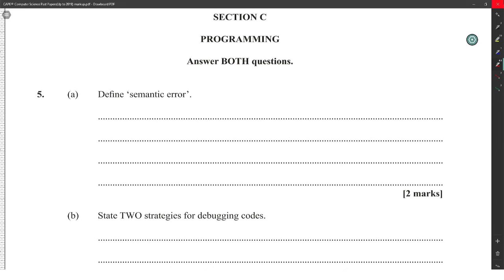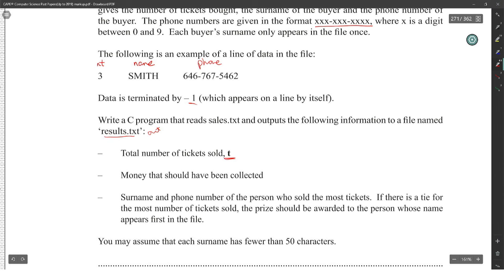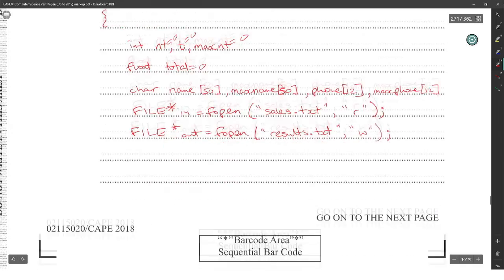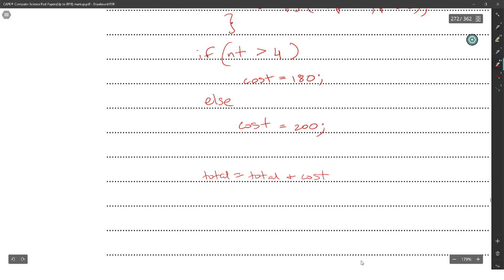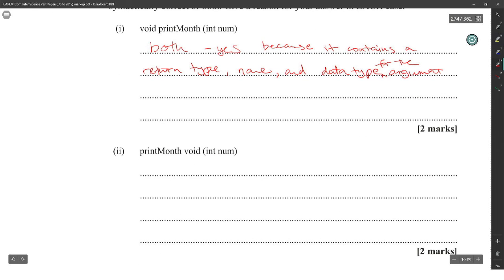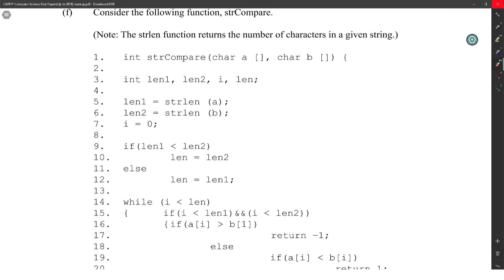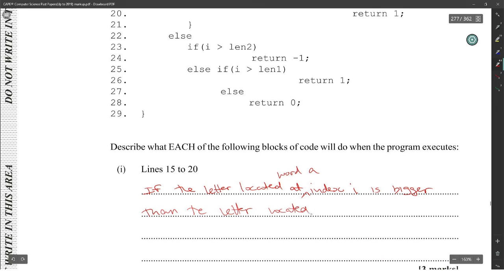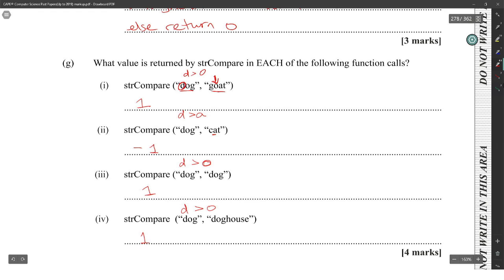CAPE CS Unit 1 Paper 2 - 2018 Module 3